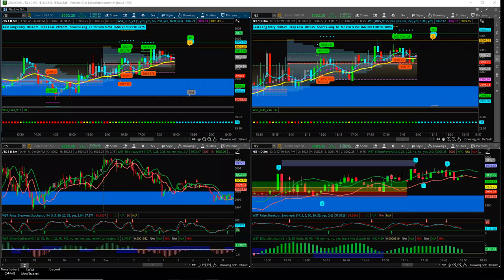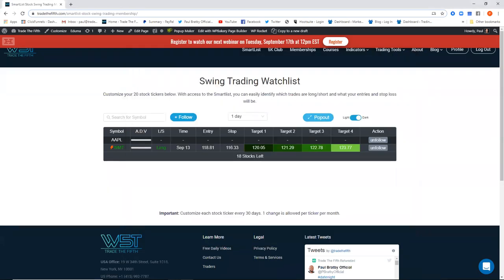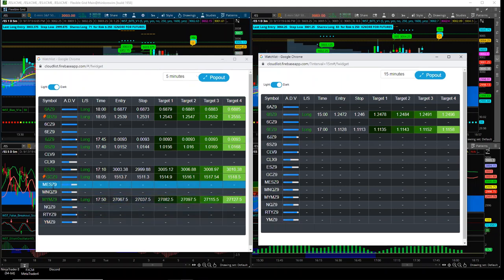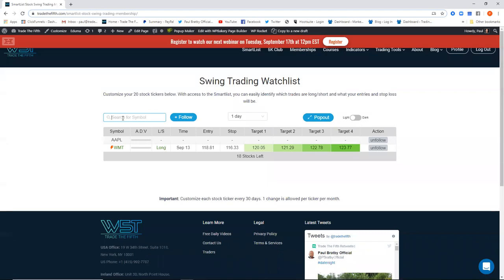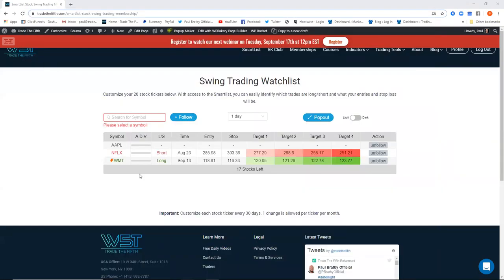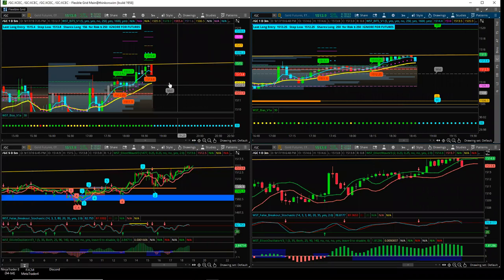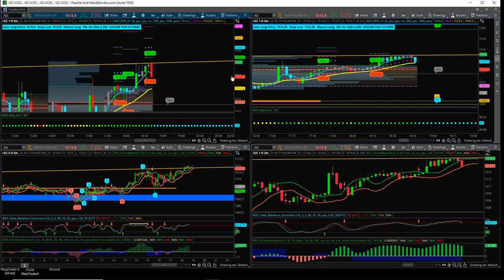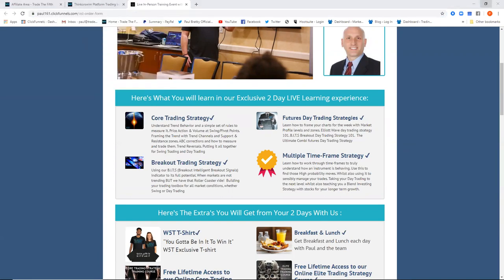W5T TradeTheFifth September 2019 Webinar Recording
New announcements in this months webinar for the NEW Futures and Stocks trading "Smartlist"

And Announcing the live weekend training event in Houston for the 18/19 January 2020 Risk Disclosure